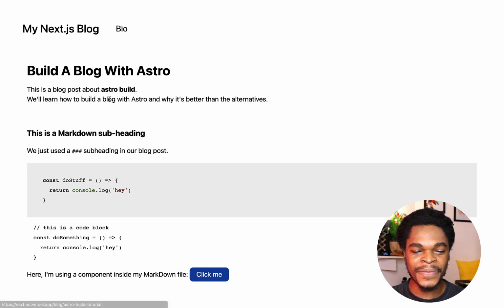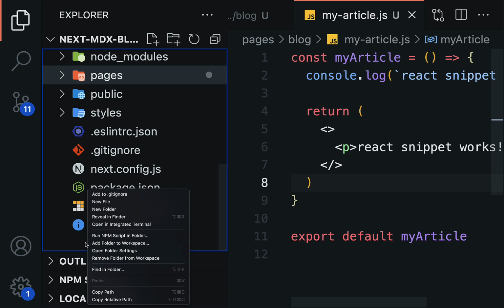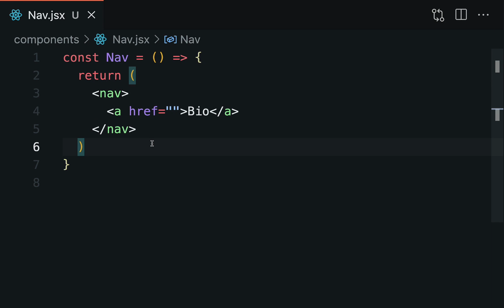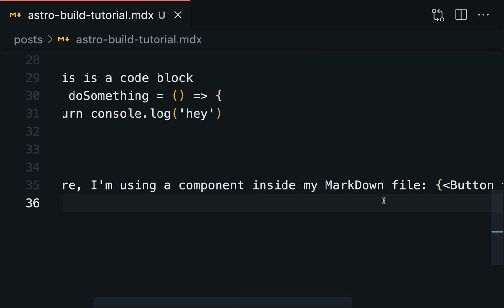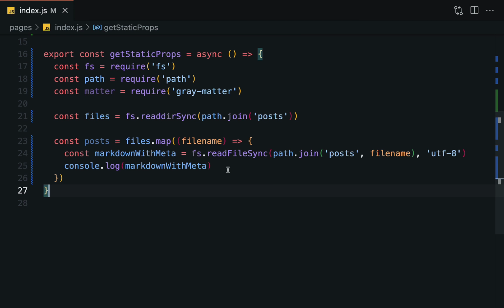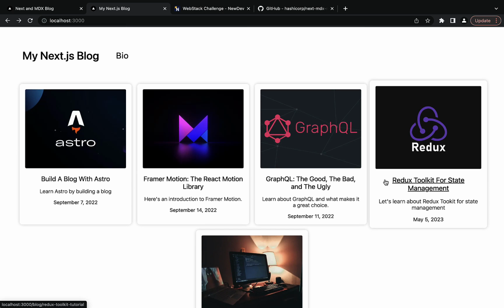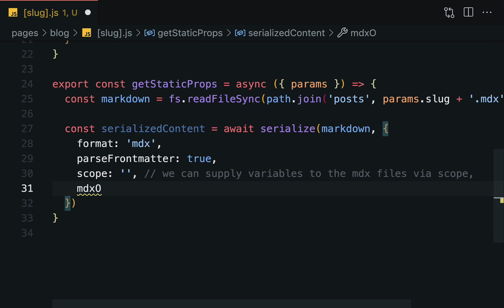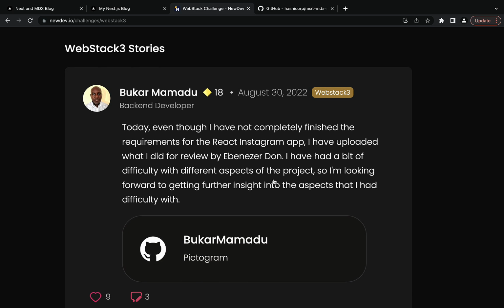Next.js Crash Course 2023 - Build a Modern Blog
In this Next.js crash course, you'll learn Next.js from scratch by building a blog. You'll learn about SSR and what makes it better than the default React CSR (Client-side-rendering). You'll work with MDX for writing JSX in markdown files, and you'll learn how to use syntax highlighting in your tech blog. We'll cover everything you need to know about Next.js, and you'll be able to share your complete project when you're done building.

Chapters

What we’ll be building -  00:00:00
What is Client-side Rendering? - 00:00:25
What are multi-page applications: SSG and SSR - 00:02:06
Next.js Benefits - 00:04:03
What is Markdown, and why we’re using it - 00:04:50
Setting up our Next.js app -  00:07:05
Creating pages in Next.js: the Bio page -  00:10:32
Understanding our Next.js app structure - 00:15:32
  * The _app.js file -  00:15:32
  * The .next directory -  00:16:46
  * The public directory -  00:18:04
  * The styles directory -  00:19:37
  * The .eslint.json file -  00:21:00
  * The package.json file -  00:21:10
  * The next.config.js file -  00:21:28
Creating our Nav component - 00:24:20
  * Prefetching and the Next.js Link tag - 00:26:17
MDX file walk-through: Frontmatter and JSX in Markdown-  00:35:14
Creating our Next.js Button component - 00:41:13
Using MDX in our Next.js application: Addling posts - 00:43:17
Creating our Next.js Blog Home page- 00:45:40
The Next.js getStaticProps Method and working with FrontMatter - 00:48:15
Creating dynamic paths in Next.js - the single post page - 01:08:23
Serializing our MDX content- 01:18:08
Using MDXRemote component to render our serialized content - 01:28:25
Conclusion- 01:33:29